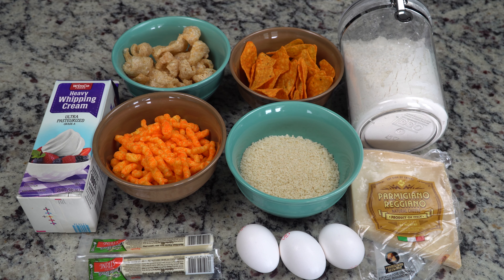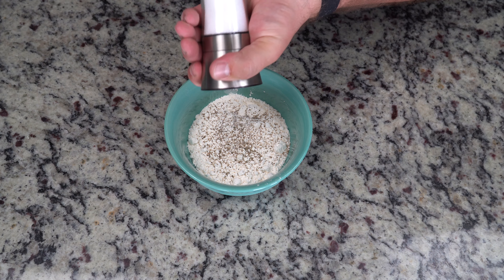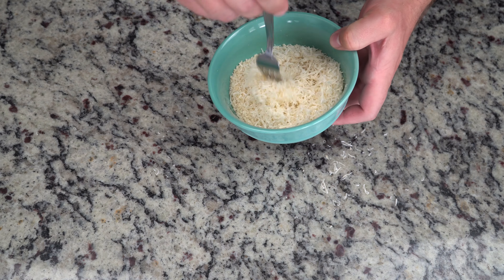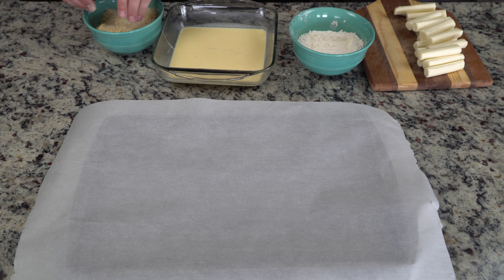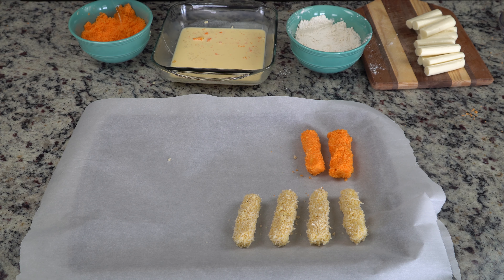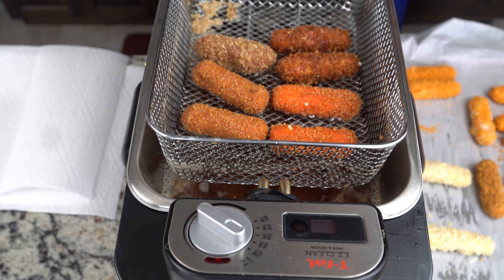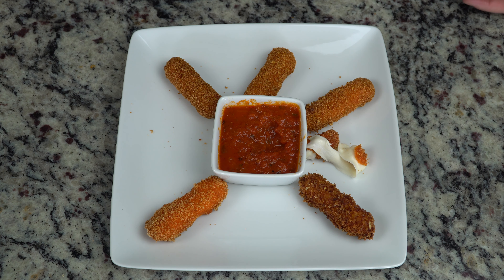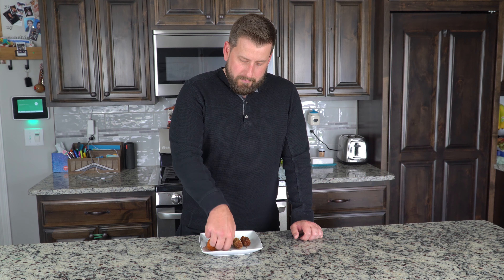Mozzarella Sticks using Doritos, Cheetos and Pork Rinds! Which one is the best??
Ingredients:

16 strings cheeses (cut off a 1/4 of the string cheese and save it for snacks later)
3 eggs
3/4 cup of Heavy Cream
1 cups of panko Bread Crumbs
1 cup of Cheetos run through a food processor until a powder
1 cup of dorritos run through a food processor until a powder
1 Cup pork rinds run through a food processor until a powder
3/4 cup of Freshly Grated Pariggiano Reggiano
1/2 Tbsp of Italian Seasonsings
½ cup of All Purpose Flour
Salt and Pepper, to taste
Vegetable Oil

Directions:

 In a bowl, whisk together the eggs, cream

 In a shallow bowl, mix together the panko breadcrumbs, parmiggiano, and your favorite bbq seasoning or Italian seasoning… or whatever seasoning you love the most with all of your heart.

Place the flour on a plate, season with a little salt and pepper and stir together.

Dredge each piece of mozzarella in the flour, dip in the egg mixture and coat them well in the panko bread crumb or other mixtures.

Repeat dipping each one in the egg and coating them in the panko bread crumb again so you have a double coated mozzarella stick.

Put them on a parchment paper lined cooking sheet and freeze for at least 4 hours but preferable over night.

Heat your oil up to 375 degrees. If you don’t have a deep fryer use a dutch oven that is deep enough to safely fry the mozzarella sticks

Place the mozzarella sticks (in batches) in the hot oil and fry them (turning them as needed) until deeply golden brown and crispy.

Place them on a paper towel lined plate and serve immediately with marinara sauce or your favorite dipping sauce.

My Gear
Voice Over Mic

Recteq.com